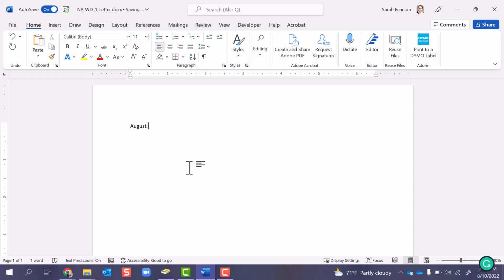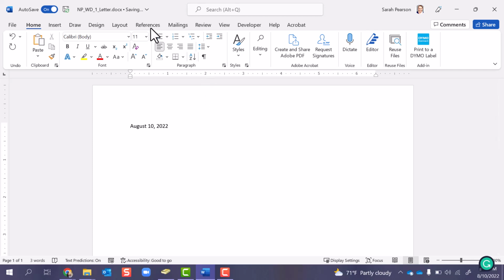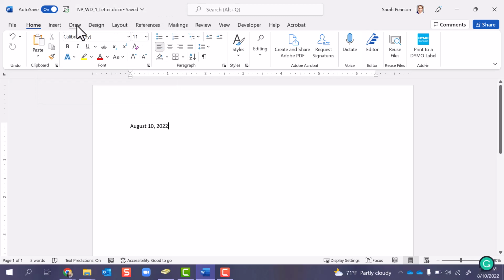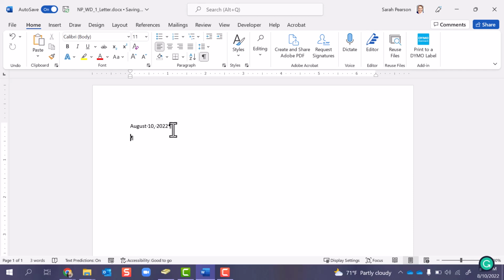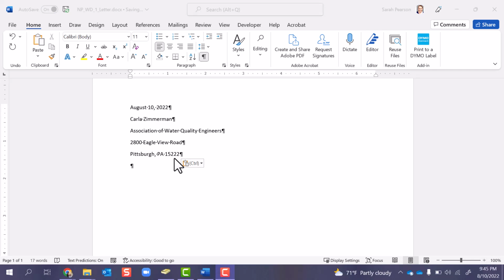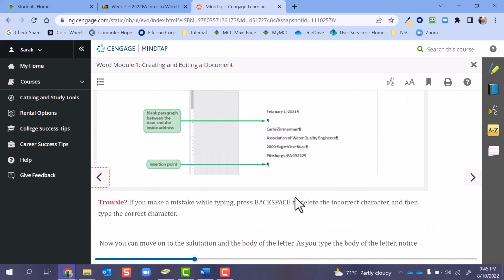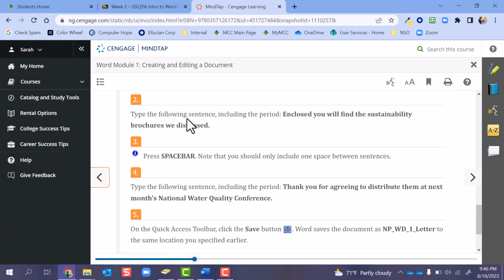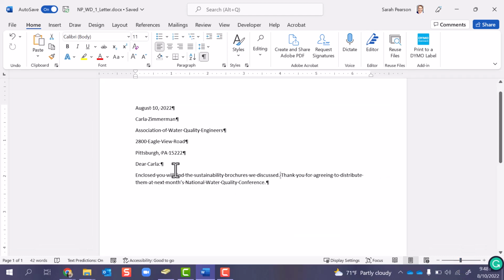Week 2 Video Lecture & Assignment Part 1